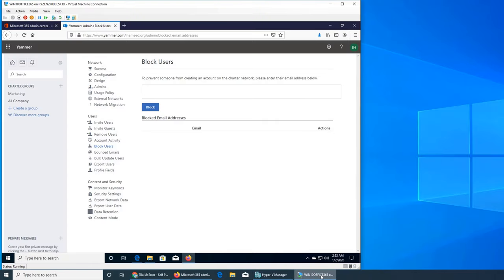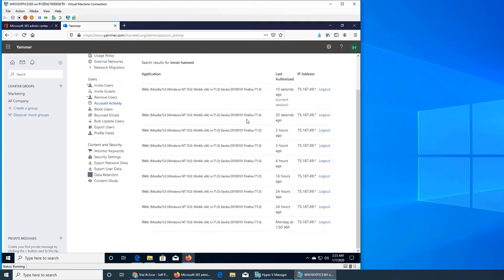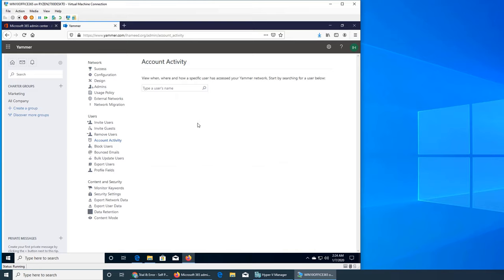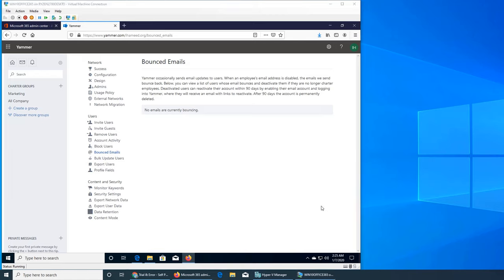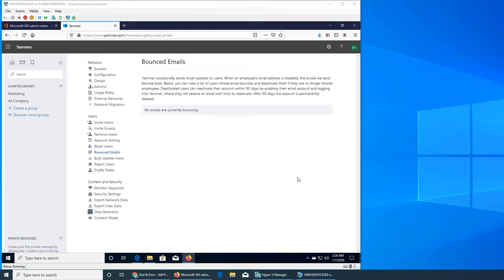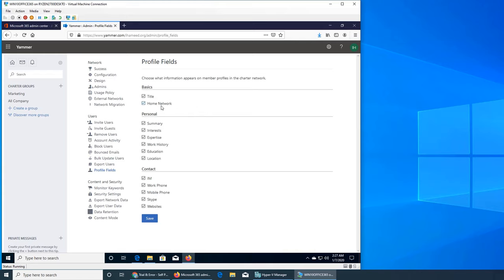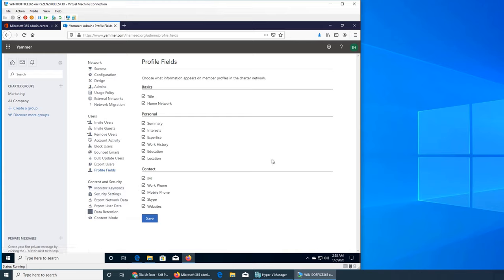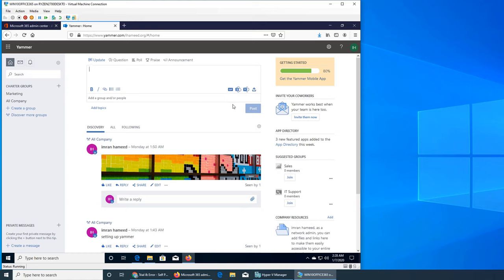OO34 - Other User Settings in Yammer / Office 365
in this video we explore what are bounced emails and how you can use them to identify not active users account activity as who used yammer when wehre and how and what profile fields does your organization wants to be allowed on users profile links